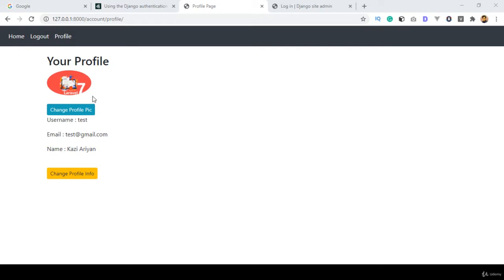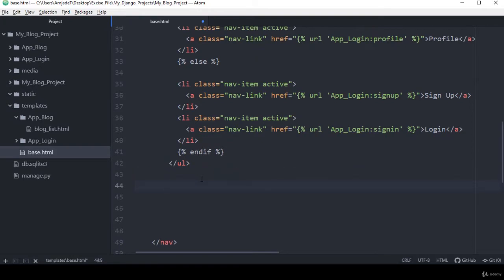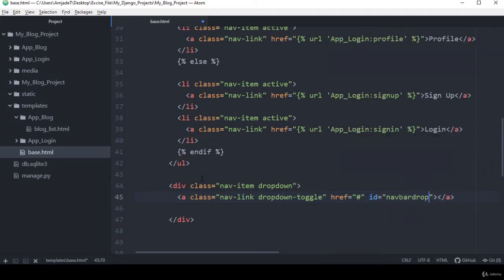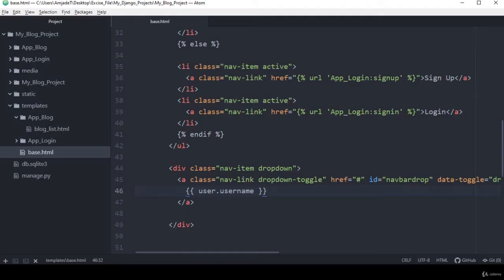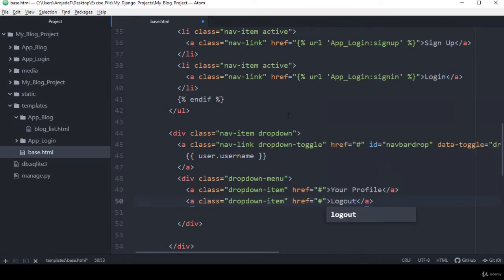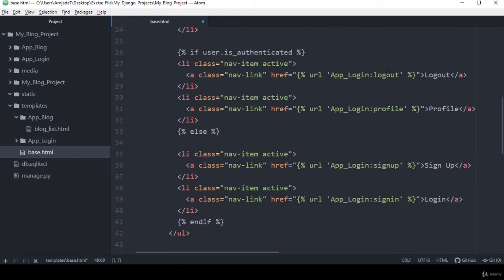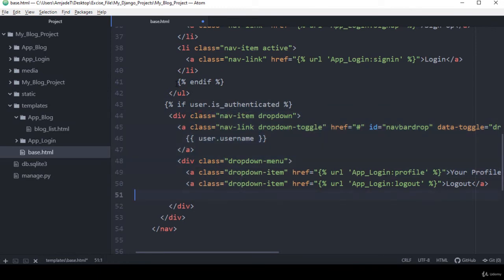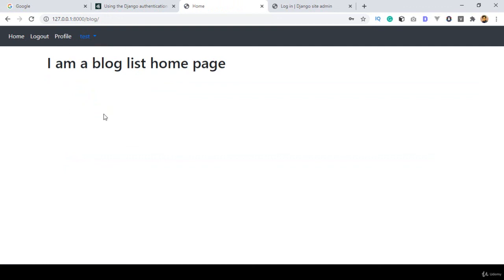16 Navigation Bar